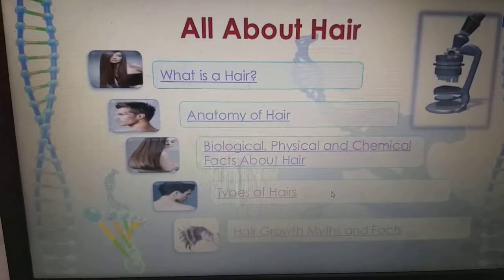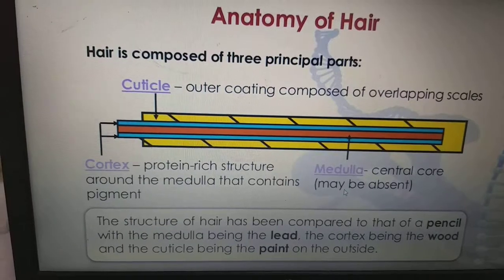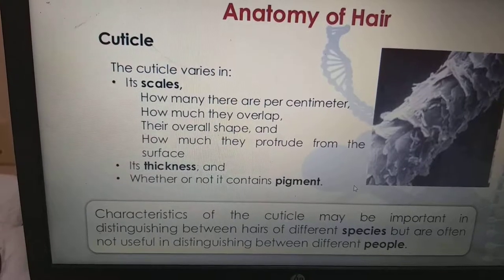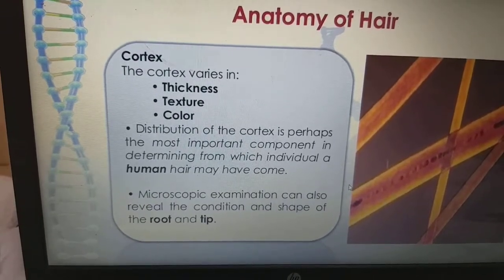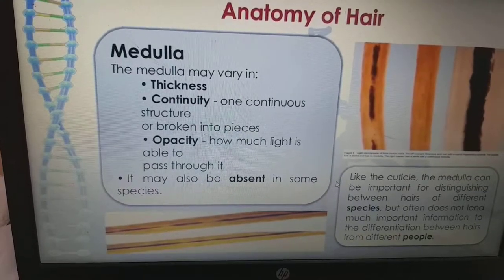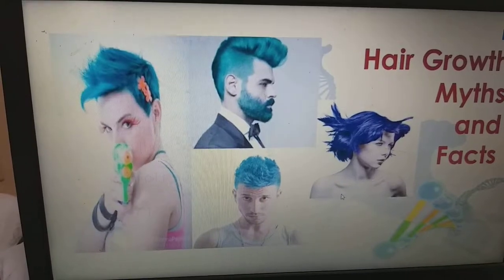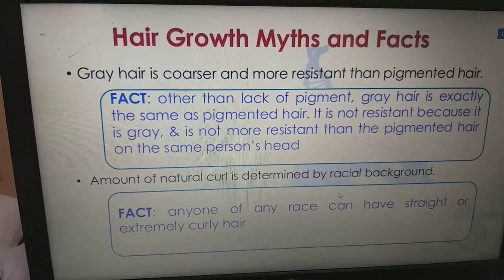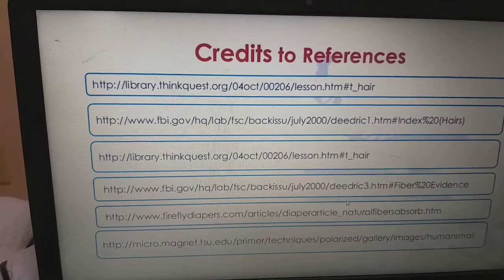All about the hair